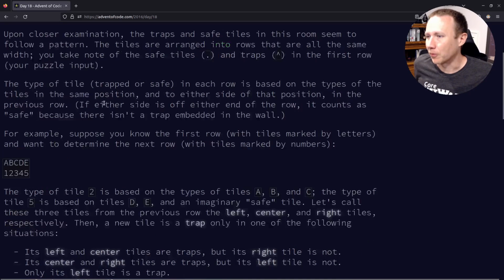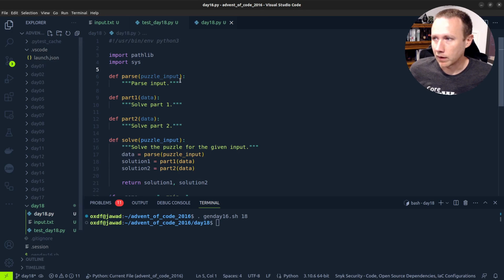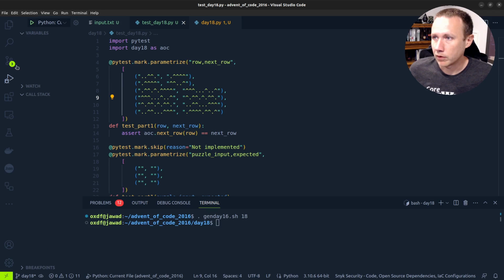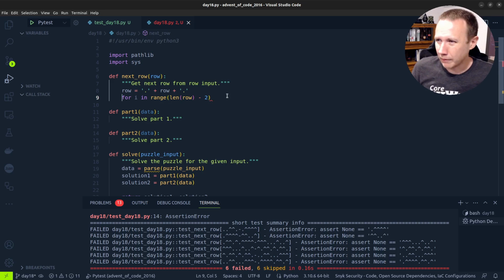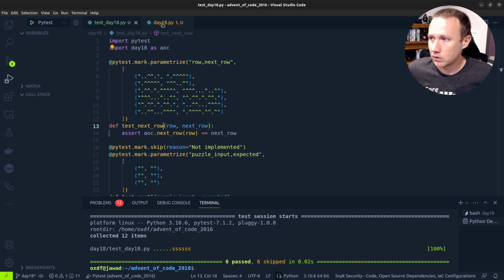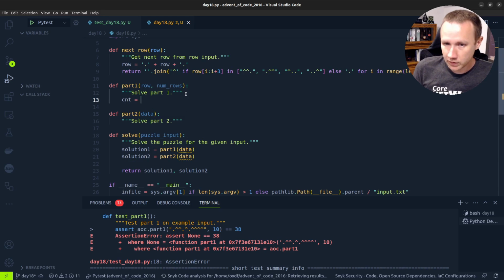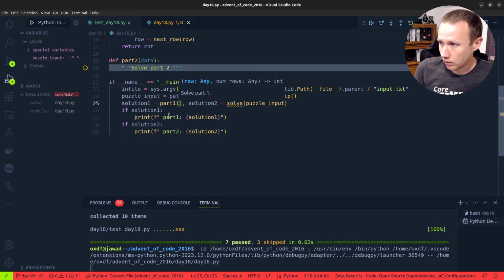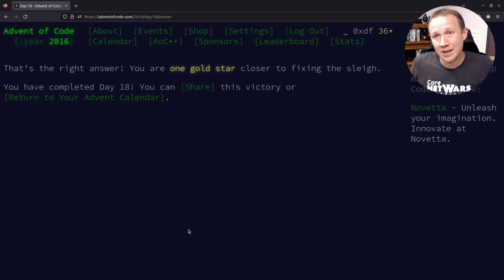Day 18 - Like a Rogue [Revival of Code 2023 - Advent of Code 2016]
Python Discord is doing an event called Revival of Code, where we work through the 2016 Advent of Code, one challenge every two days. The day 18 challenge, Like a Rogue, involves generating rows of off/on based on the previous row. I'll start with 40 rows and then 400,000, but all run in reasonable time.

[00:00] Introduction
[00:17] Challenge part 1
[01:14] genday.sh / input
[01:40] next_row test
[03:09] Debugging typos
[03:46] next_row
[05:48] Test for part 1
[07:04] Solve part 1
[08:22] Refactoring stub to solve part 1
[08:55] Part 2 solve